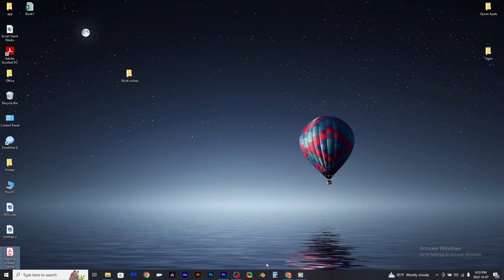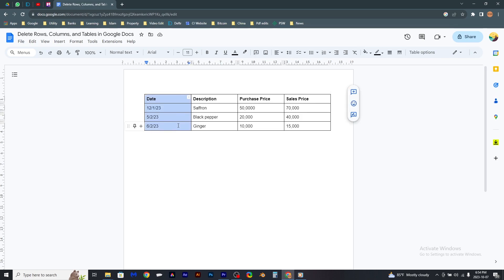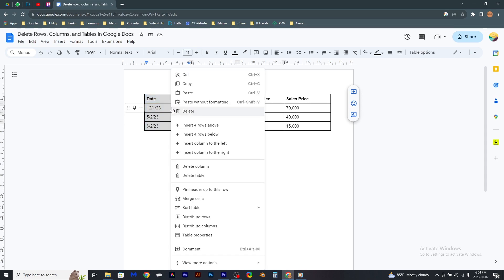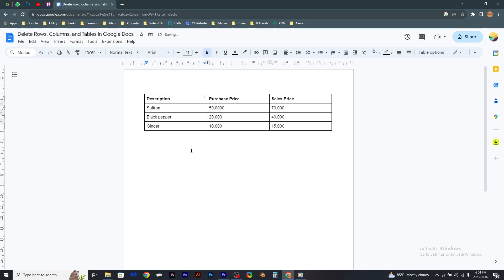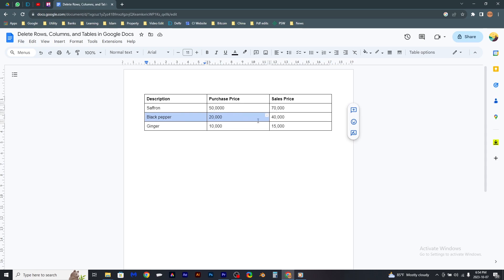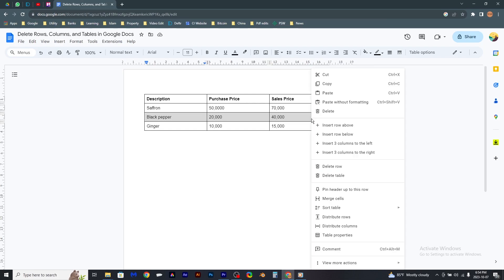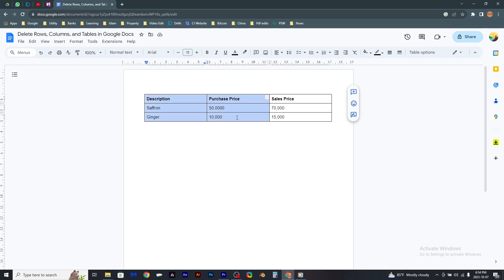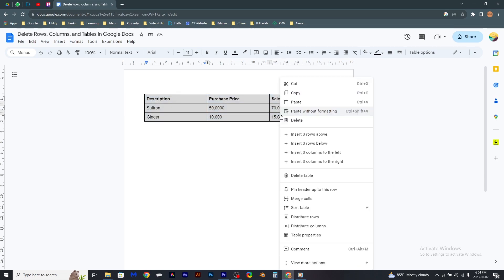How to Delete Rows, Columns, and Tables in Google Docs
If you are looking for a video about How to Delete Rows, Columns, and Tables in Google Docs, here it is!